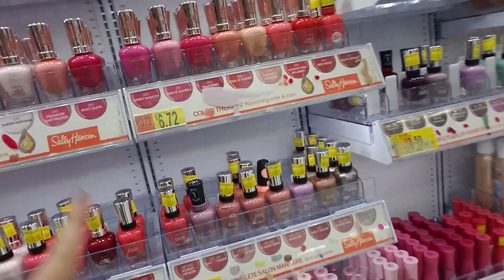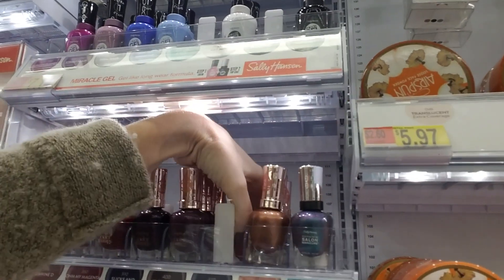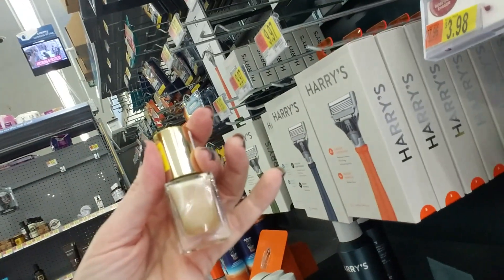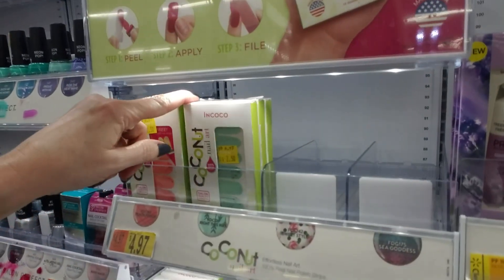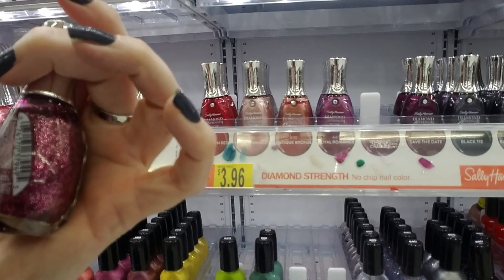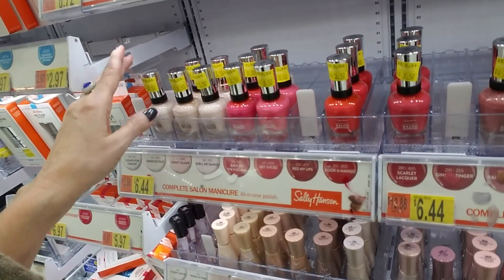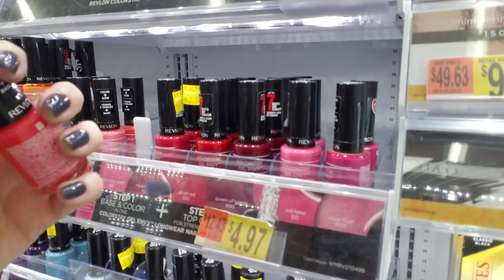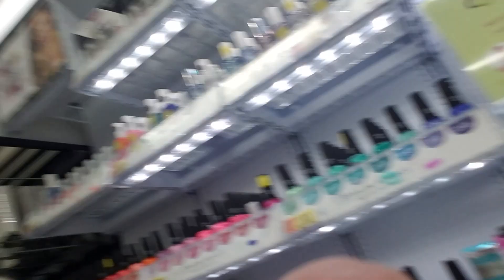ASMR | Nail Lacquer Organization 1-11-2019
It's been a little while since we last played with the nail lacquer section. The last two times I checked it out, it was actually very neat and in no need of my magic touch.

We're in luck today! Lots of the polishes are marked down! Let's see what bargains we can find! 💅🏼